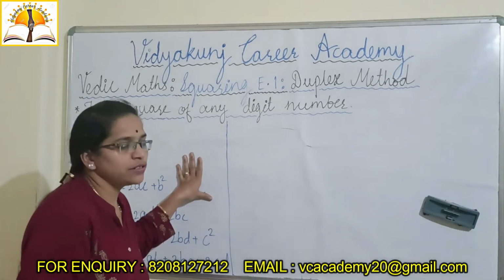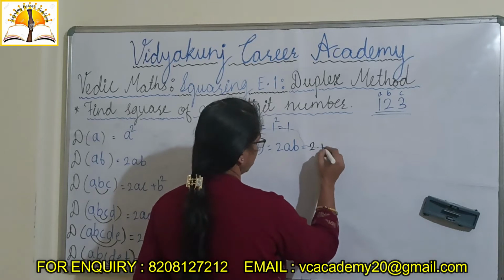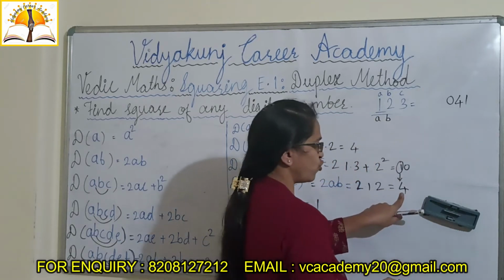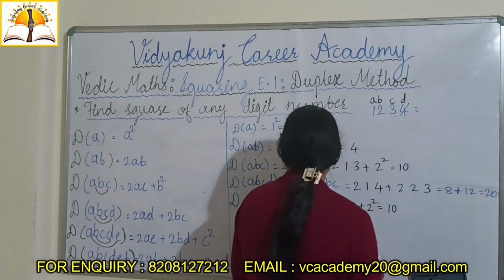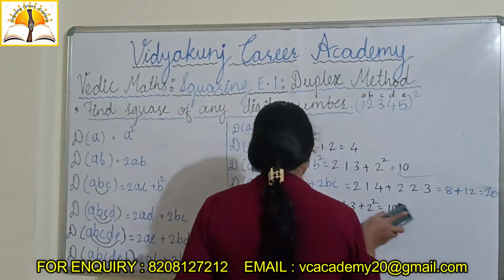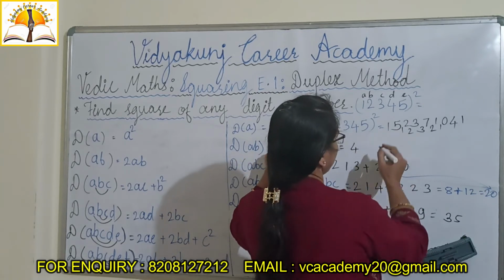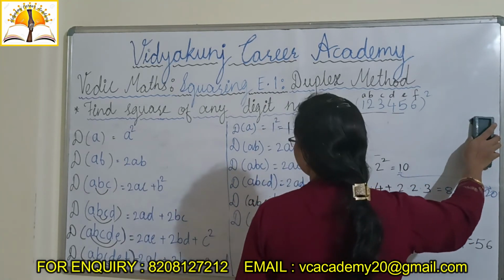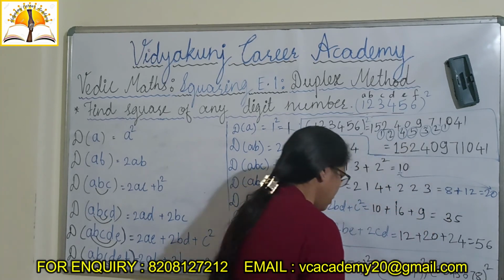Vedic Maths Session No 50 Squaring E 1 Duplex Method